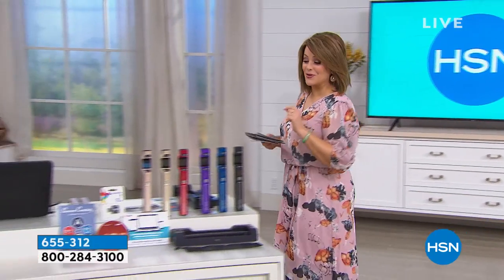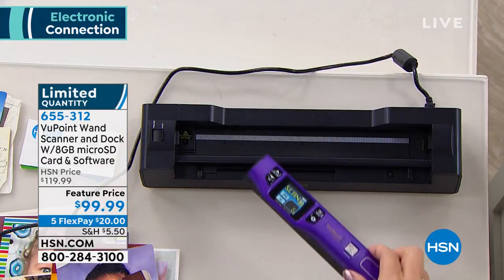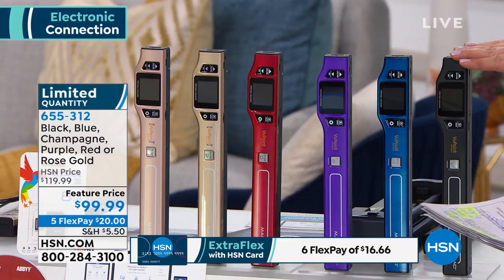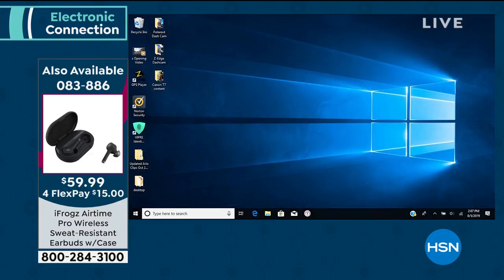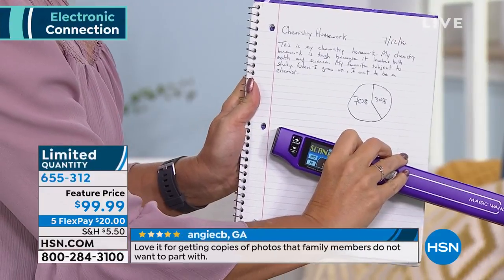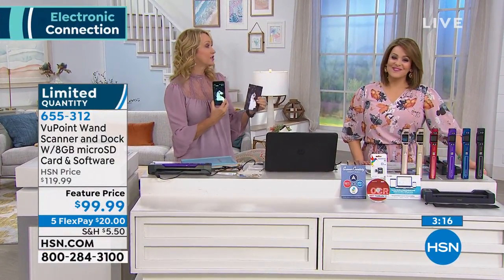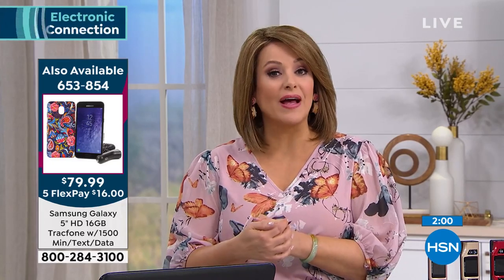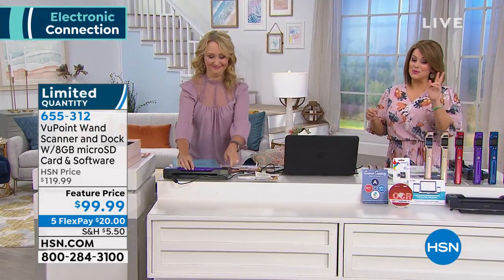VuPoint Wand Scanner and Dock with 8GB microSD Card and ...